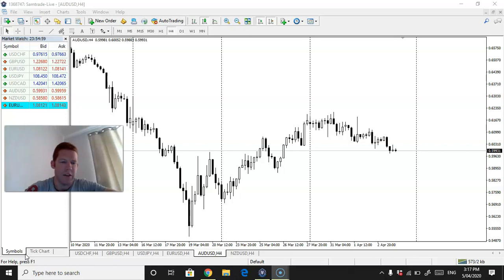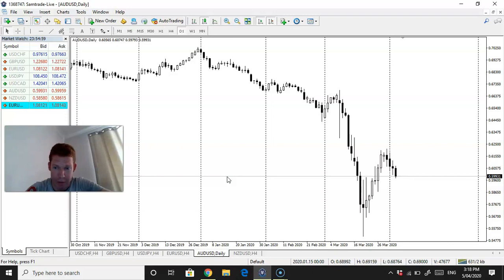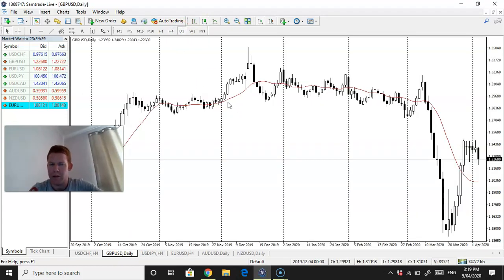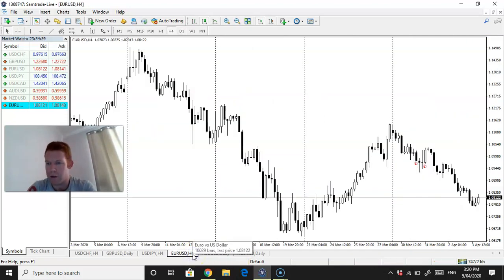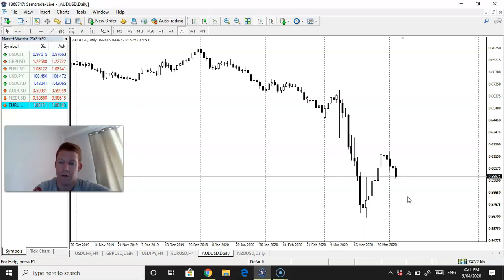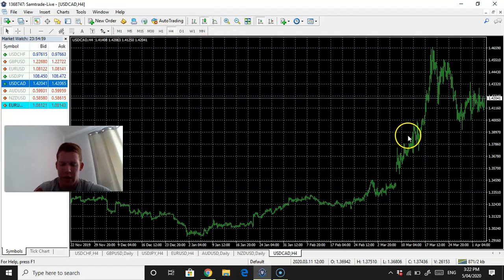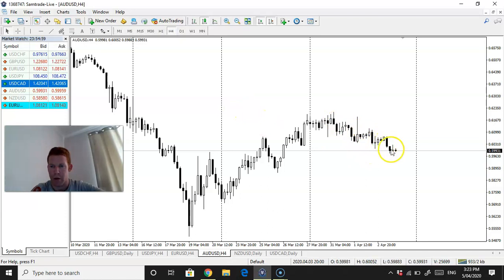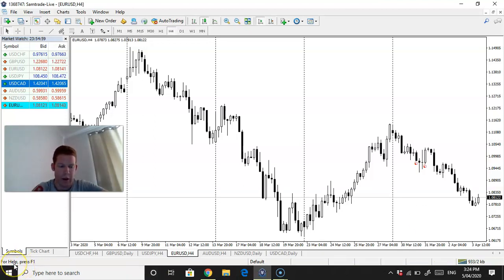Forex update *AUDUSD SELL TRADE*